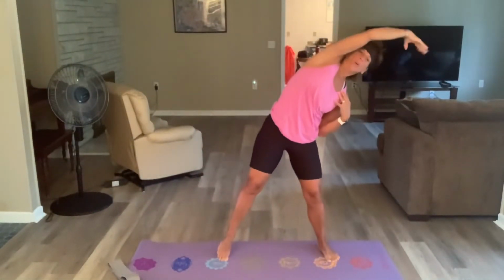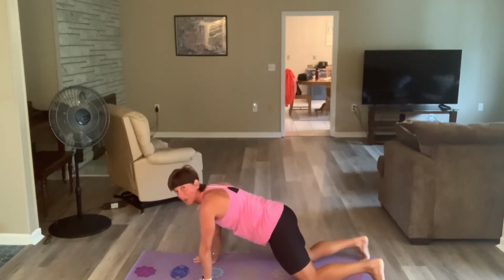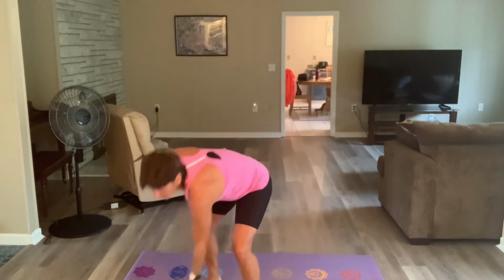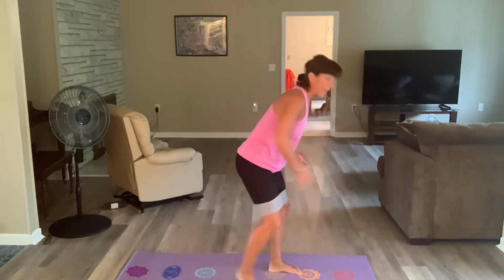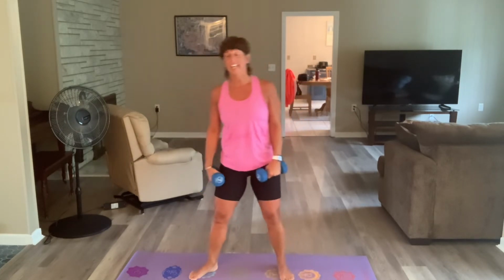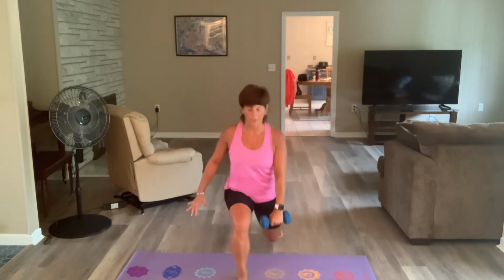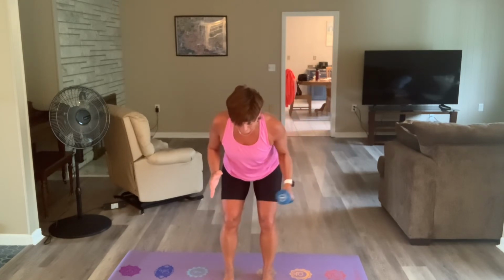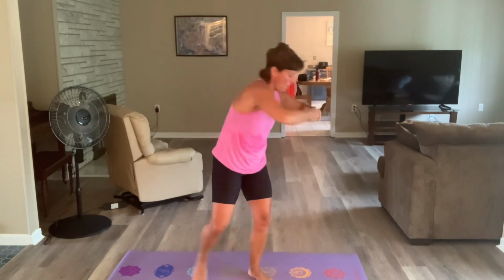9/12/2022 strength cardio workout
Strength cardio and core. Hip bands and dumbbells